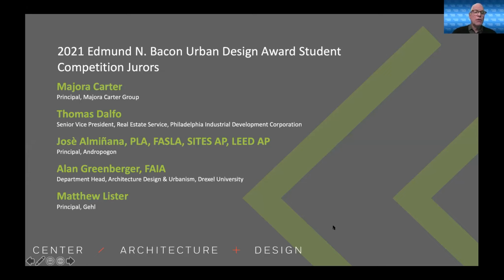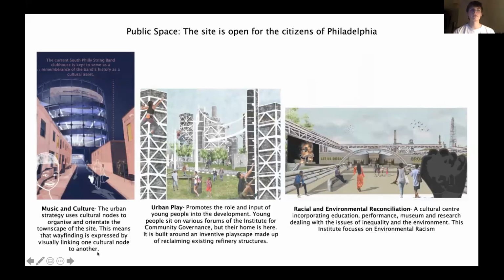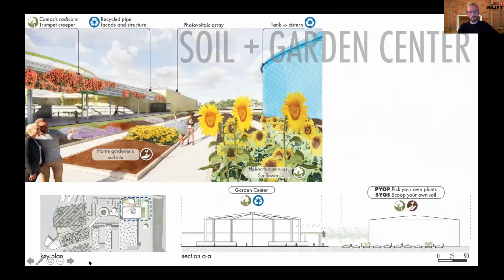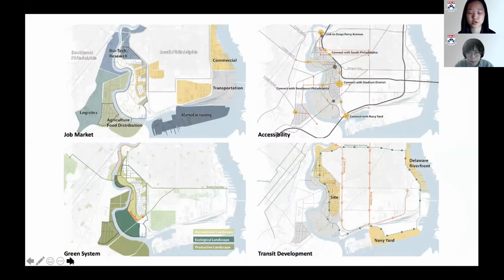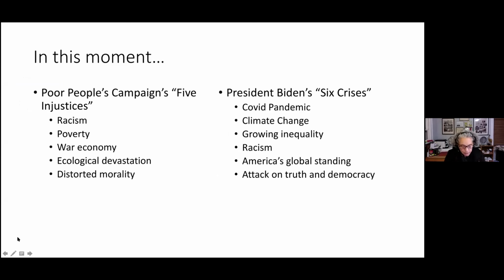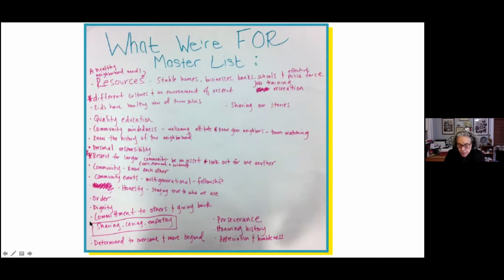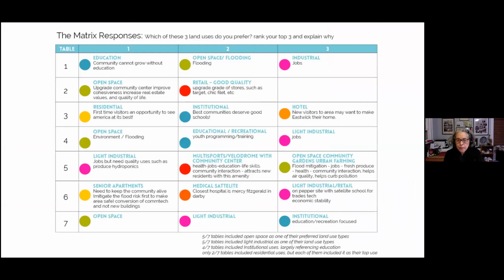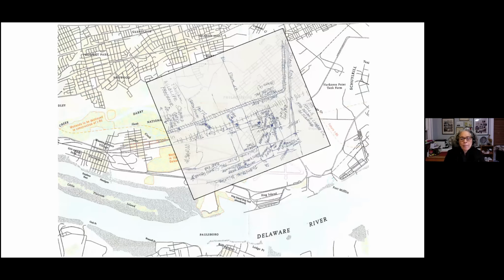Dr. Mindy Fullilove, 2021 Edmund N. Bacon Award